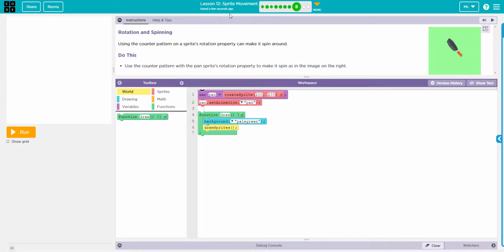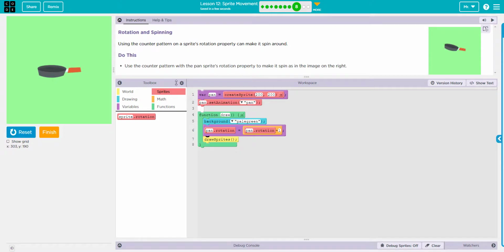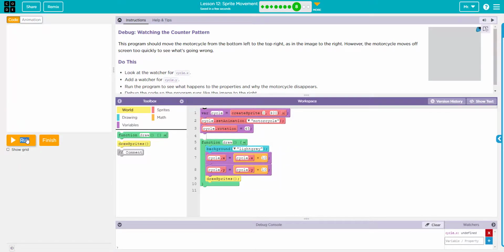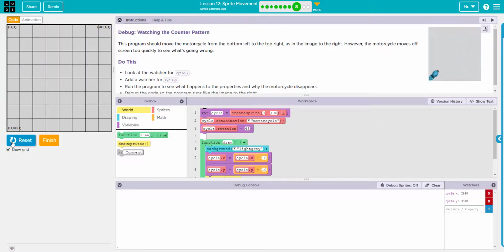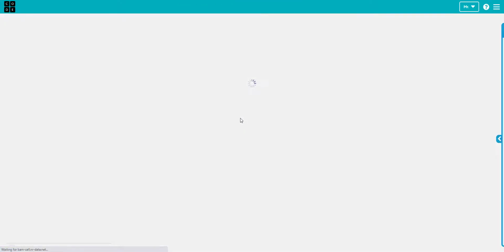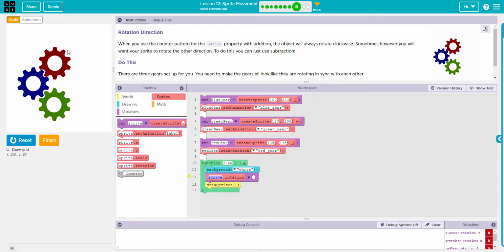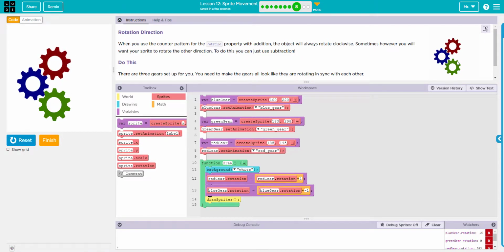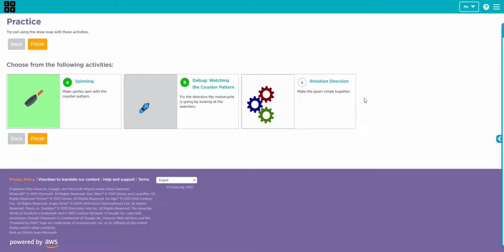L12 - Sprite Movement